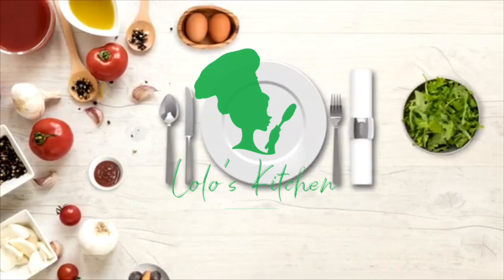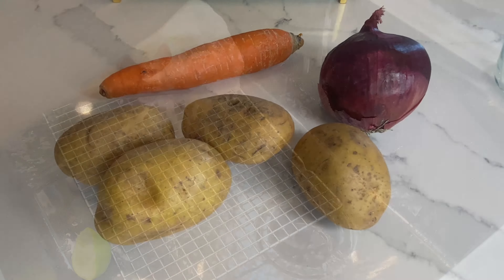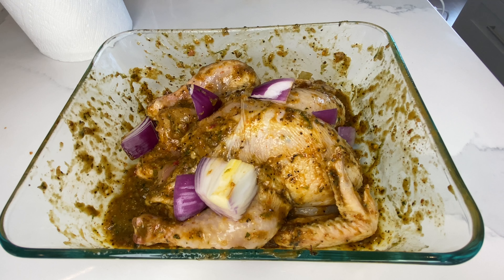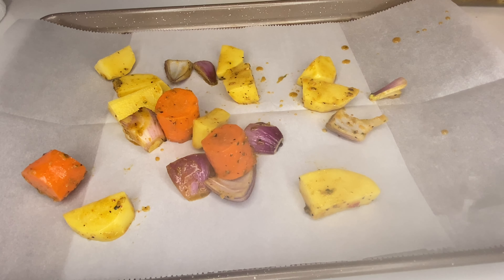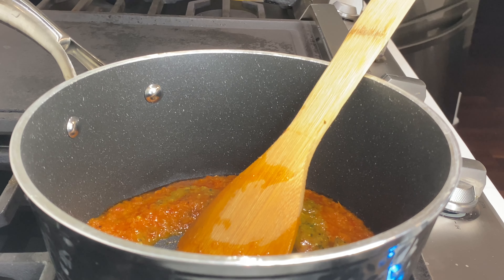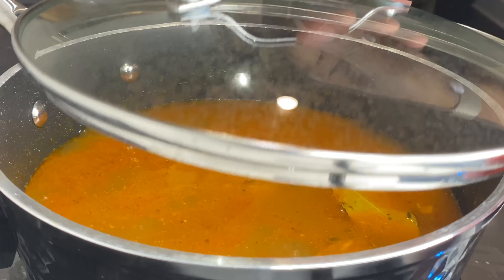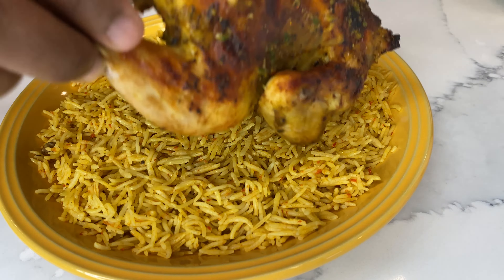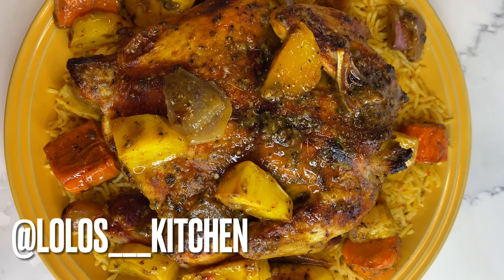The Perfect Dinner || Whole Grilled Chicken with Basmati Rice